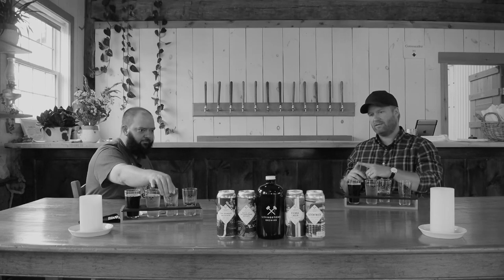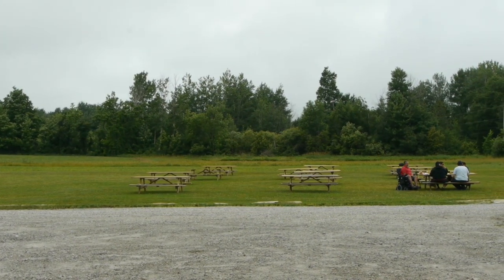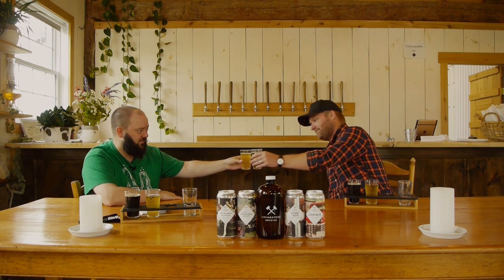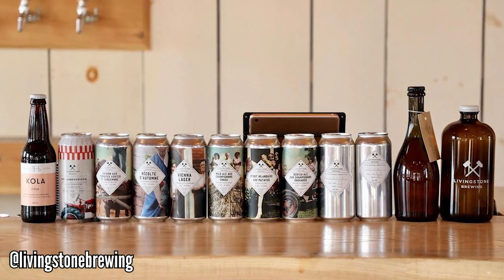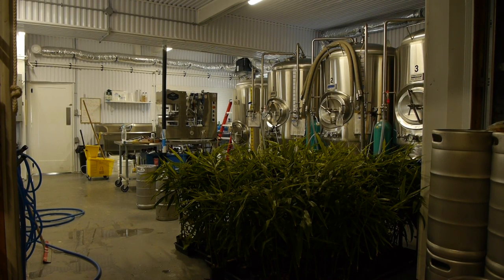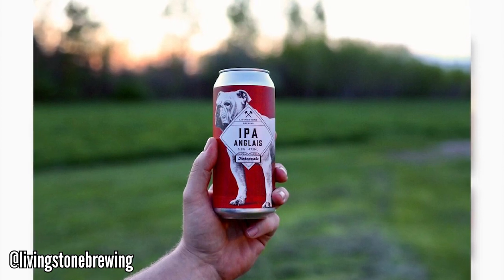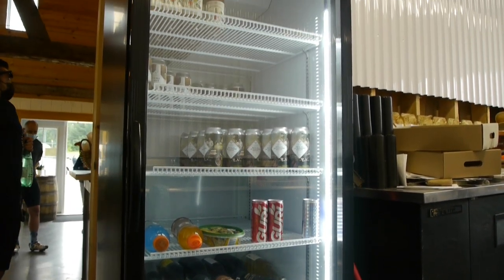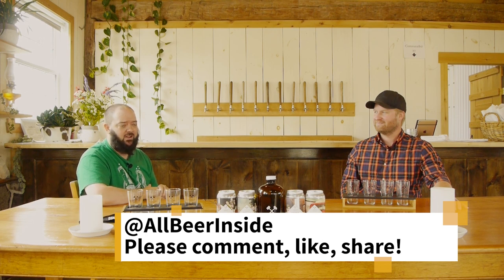Ep 86: About keeping the "farm" in "farmhouse beer" - Trevor Livingstone of Livingstone Brewing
Inspired by Marika Josephson and Aaron Kleidon's Scratch Brewing Company in Illinois, Trevor Livingstone and his wife set out to create a farmhouse brewery near their hometown. Located in scenic Franklin, Quebec, where Vermont is just a walk away, Livingstone Brewing Company sources local ingredients for the very unique craft beers in their ever-evolving line-up.

All Beer Inside is a podcast by and for craft beer lovers. We travel near and far to sample the best brews and meet fellow aficionados. Drink craft, not crap!

Beers tasted:
- Kaimiskas Alus
- Argousier Gose
- Récolte d'été
- Stout irlandaise aux patates

Livingstone Brewing Company
2150 Chemin de Covey Hill, Franklin, Quebec

Untappd: @allbeerinside

Search for All Beer inside in all your favorite apps.